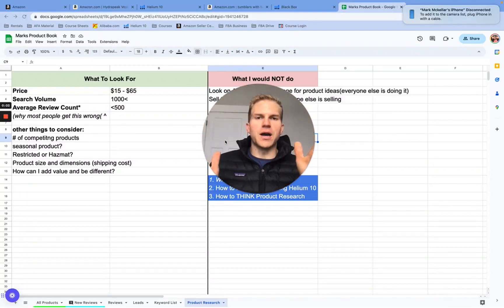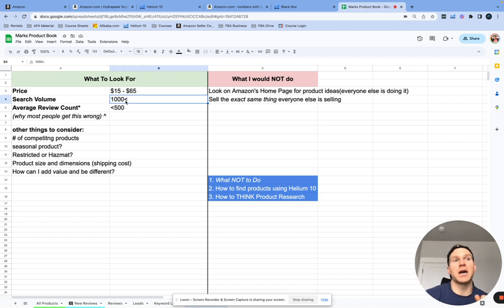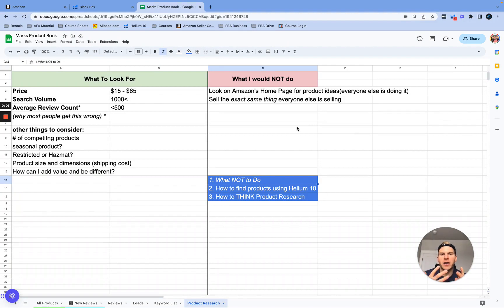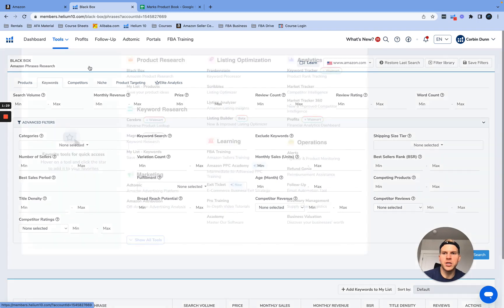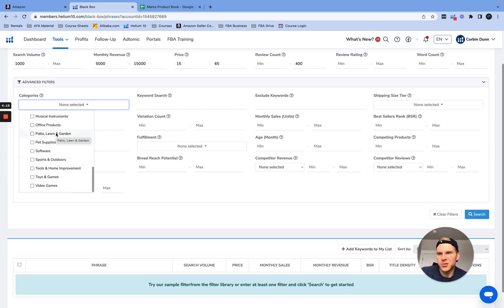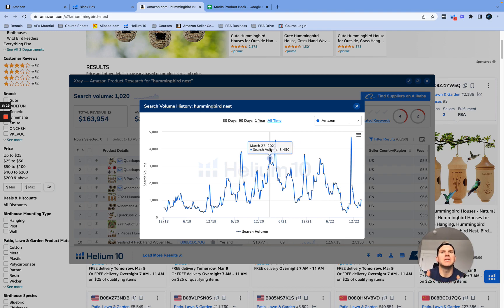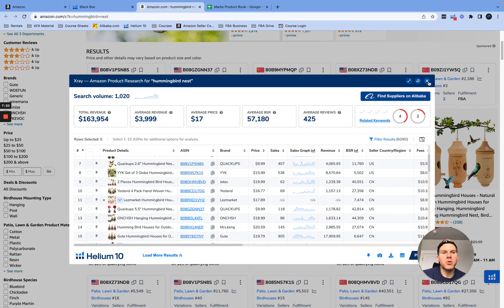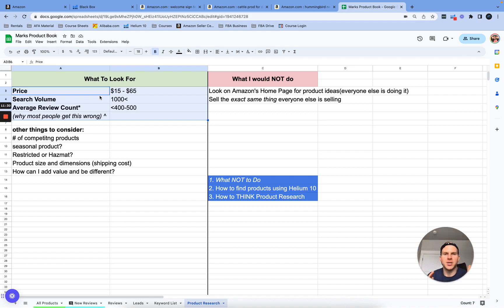Amazon FBA Product Research From Scratch: Find $1000/Day Products With Low Risk | Mark Mckellar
Welcome to our Helium 10 Complete Tutorial! In this video, we’ll show you how to find $12k/month products on Amazon FBA easily using Helium 10, the ultimate tool for Amazon FBA product research. Whether you're new to Amazon FBA 2023 or a seasoned seller, this comprehensive guide will walk you through every step of the process.

We’ll cover the best Helium 10 strategies to uncover high revenue FBA products and boost your FBA earnings.

Learn essential product research techniques and get insider tips on Amazon selling that can significantly enhance your FBA success. From understanding Helium 10’s features to applying Amazon market analysis, this tutorial is packed with actionable insights.